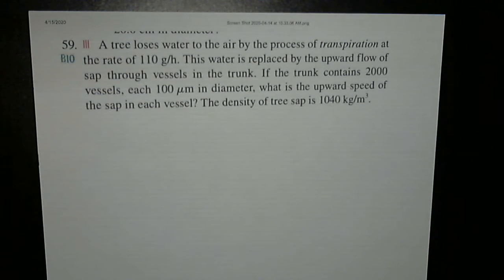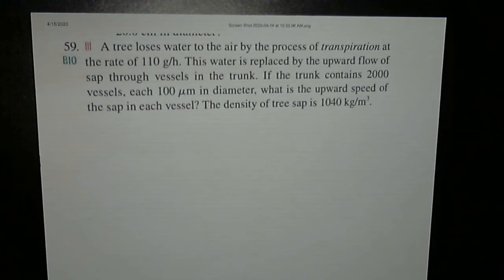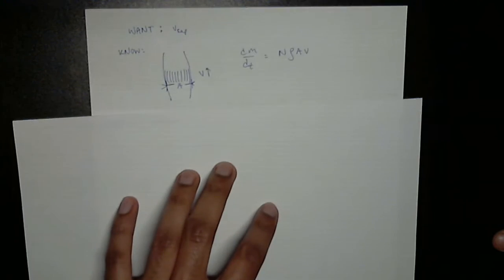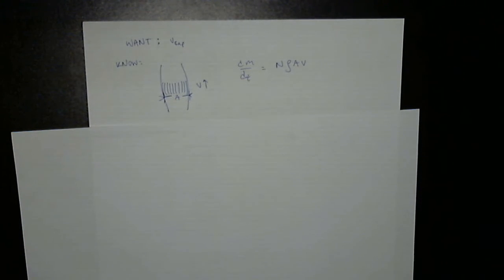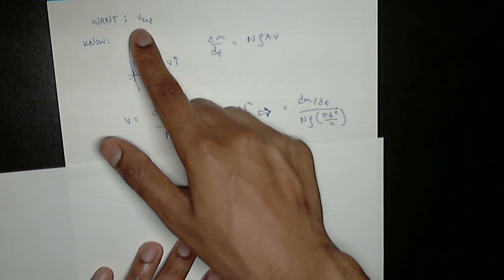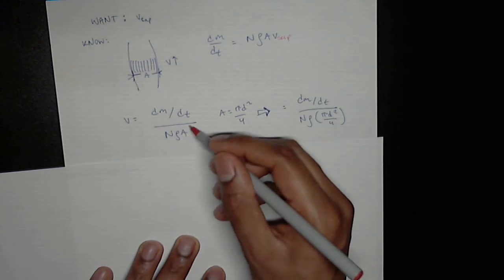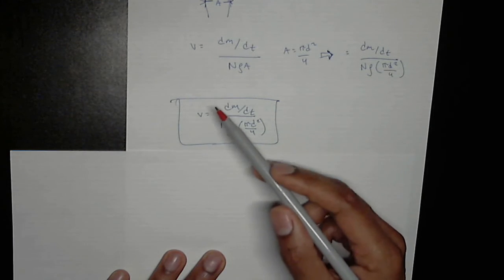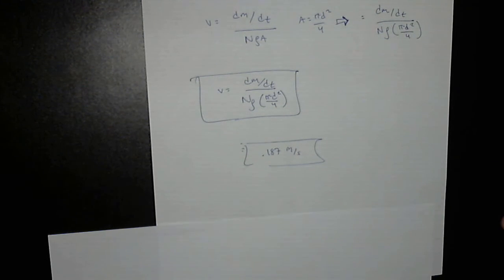Explainer Video Week 2 #59 Busi